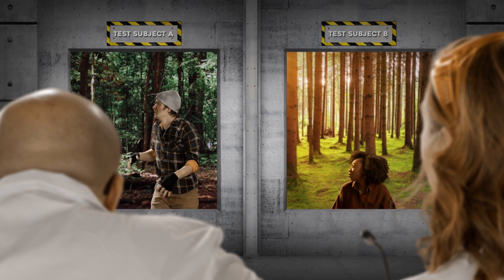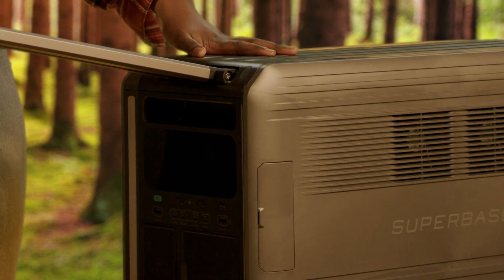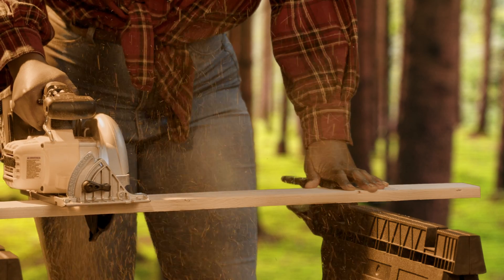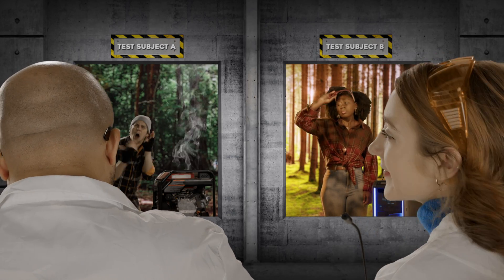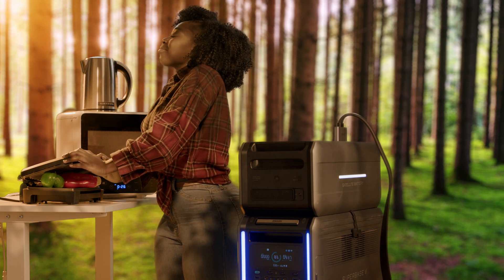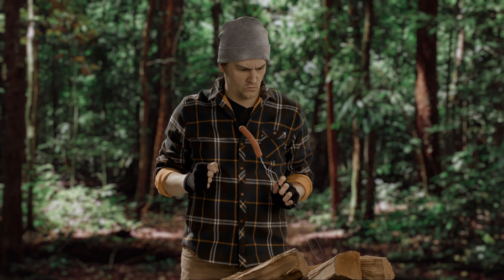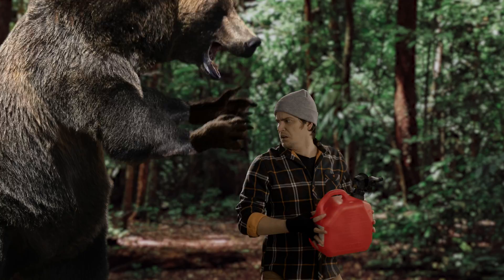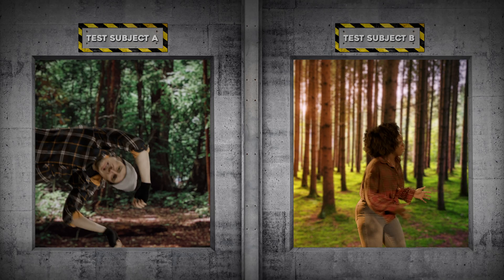Gas or Green?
Struggling on choosing a gas generator or green energy? Watch the science test to find out.